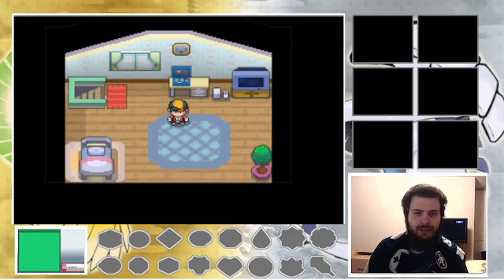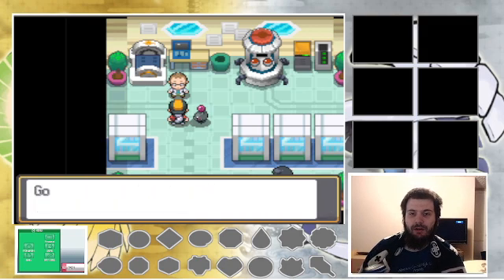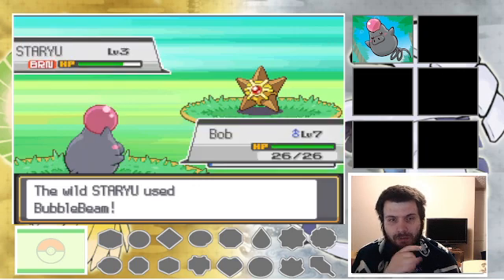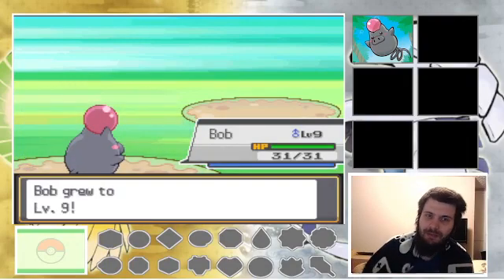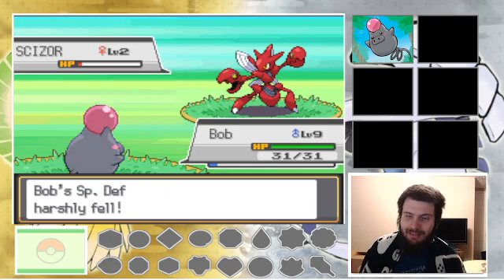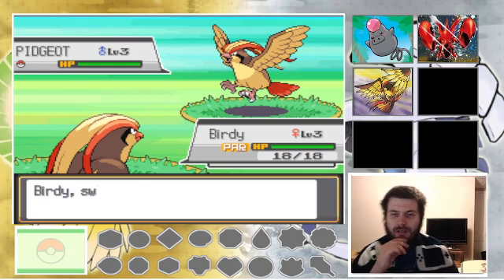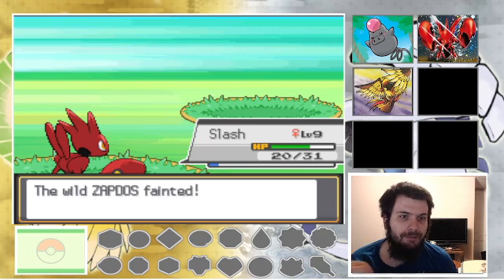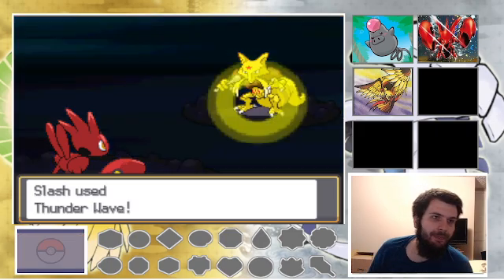Pokemon Heart gold Randomizer Nuzlocke Attempt 2 Part 1: Lets try this Again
well Failed the first time lets do it all again